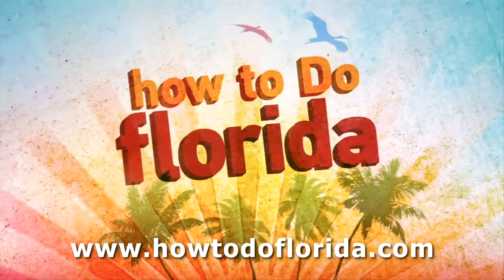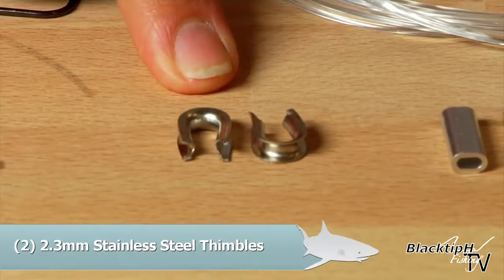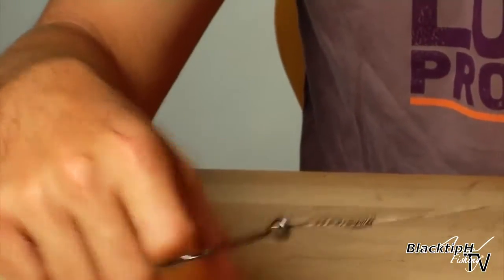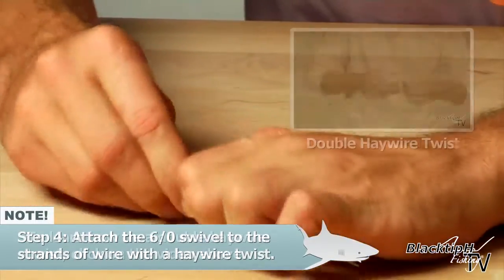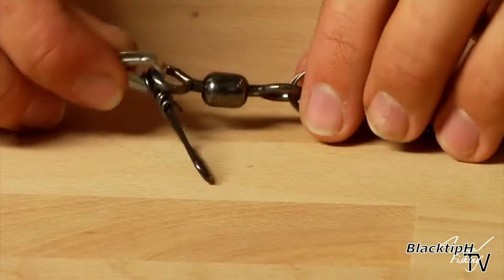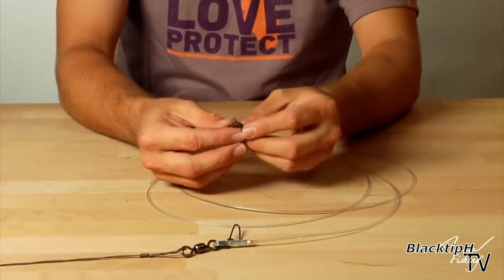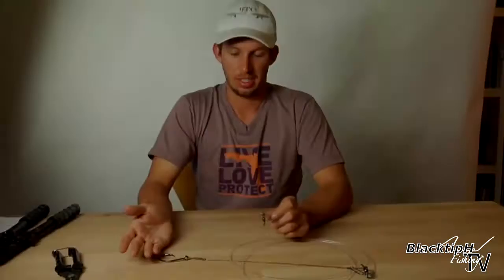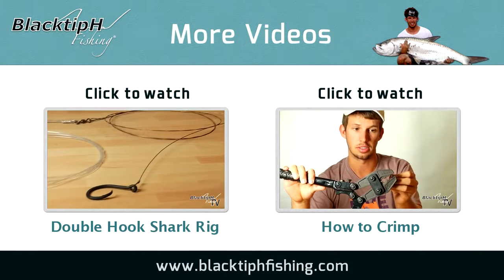Shark Fishing Tips - How to Make a Shark Rig for Surf Fishing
This is a fishing tutorial video that shows how to make/build a shark fishing rig for surf fishing. This rig is designed to be castable. We use this rig when surf fishing on the beaches of Florida. This leader is designed to catch sharks under 8ft in length. This is a heavy duty rig that is also very cost-effective. The total cost of the rig is under $5.00.

TOOLS:

- Wire Cutters
- Hand Swager AKA Crimper tool

MATERIALS:

- (1) 12/0 Eagle Claw L2004 Circle Hook
- (1) 6/0 - 500lb Crane Swivel
- (1) 3/0 -- 300lb Crane Swivel
- (2) 2.3mm Stainless Steel Thimbles
- (2) 2.3mm Aluminum Oval Crimps
- (1) Size 6 -- 200lb Coastlock Snap
- (2) 26" strands of #15 single strand wire. (We prefer to use the American Fishing Wire brand Tooth Proof)
- (1) 7ft section of 500lb monofilament